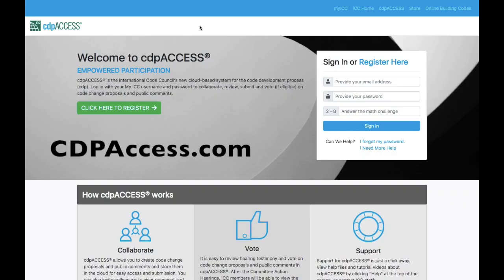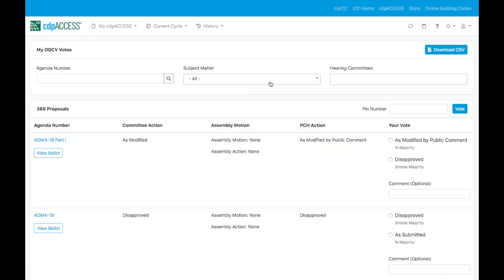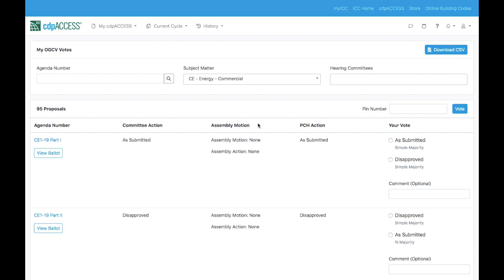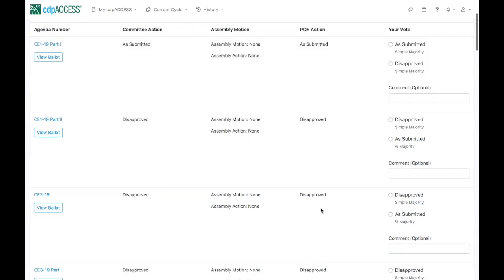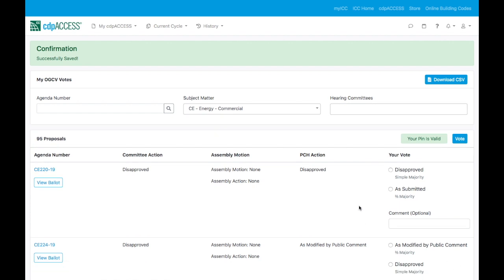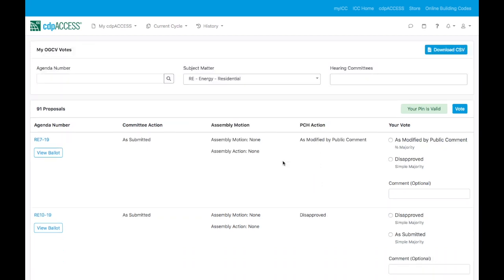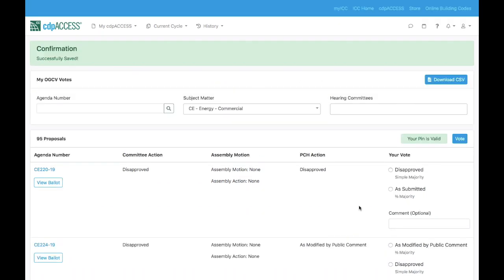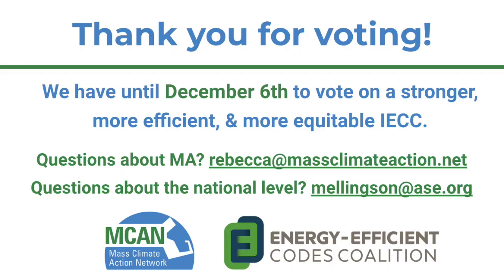How to Vote on the 2021 IECC for National Voters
The time has come to cast our votes for a stronger, safer, and more efficient version of the 2021 International Energy Conservation Code! Please watch this video, share it with the rest of your department,  check out the voting guides below.

Need to reset your password or PIN?